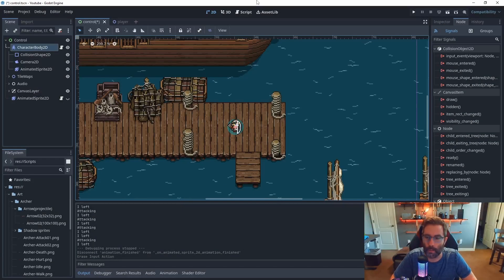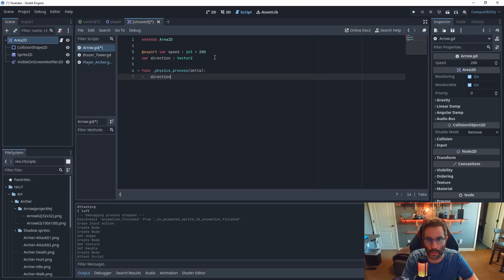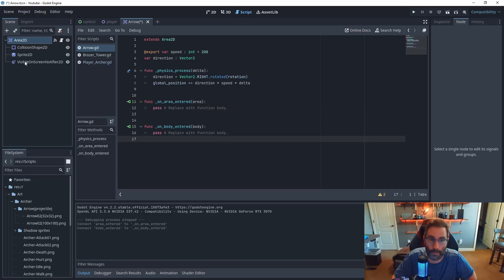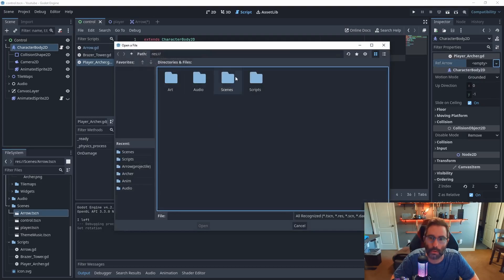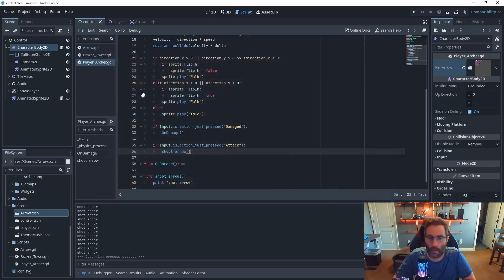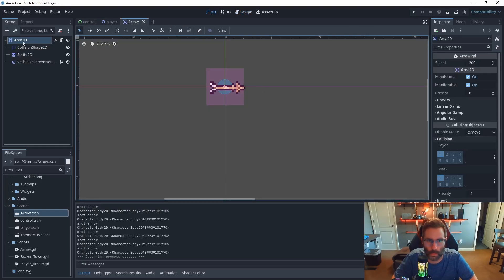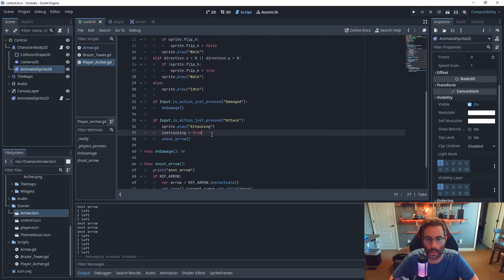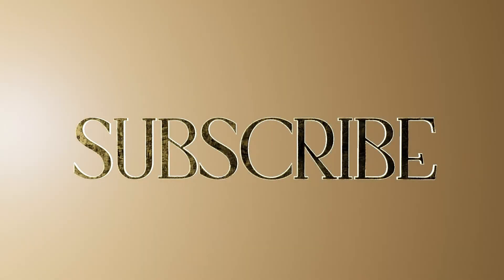Godot Shooting Projectiles Tutorial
Simple tutorial for shooting projectiles inside Godot.